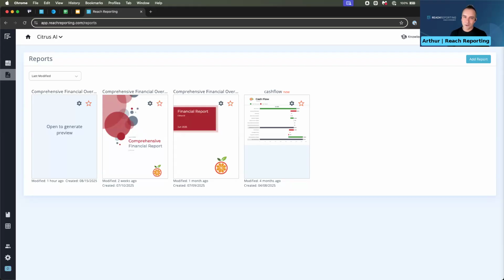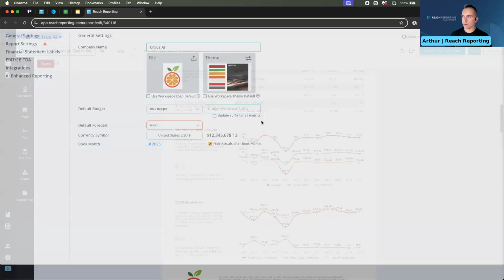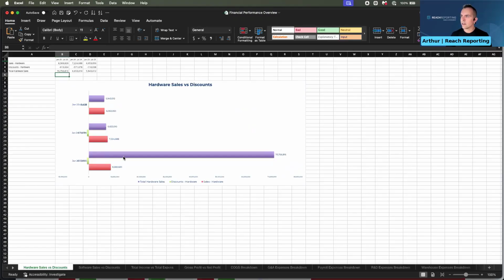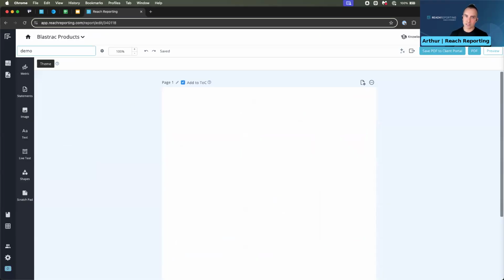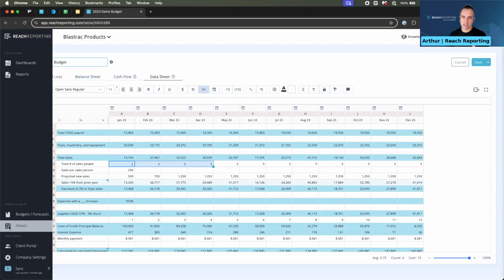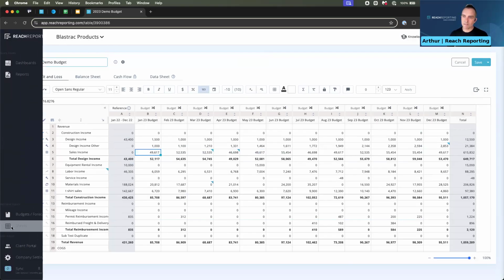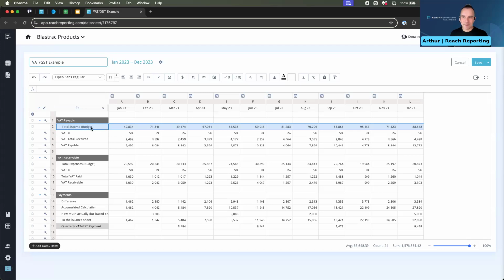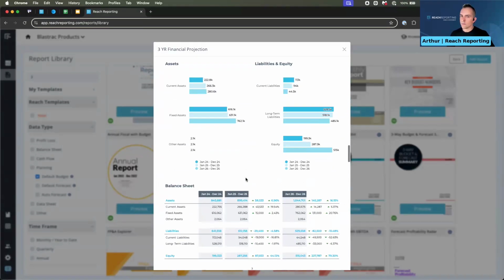What’s New in Reach Reporting: Quarterly Product Highlights & Updates | 2025 Q3